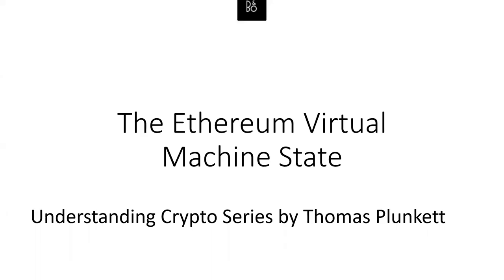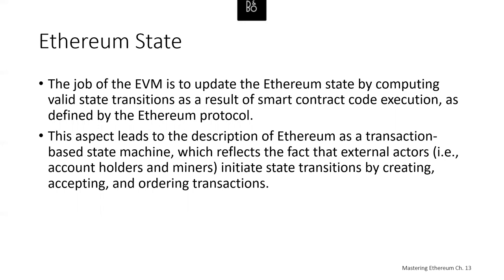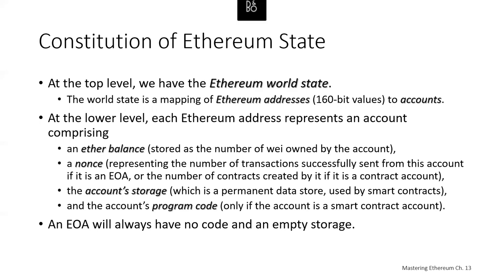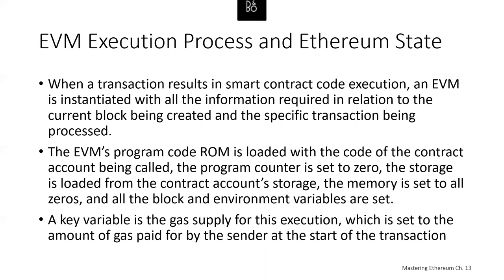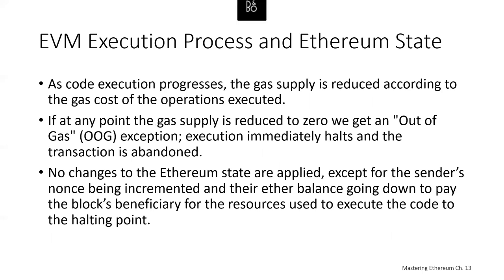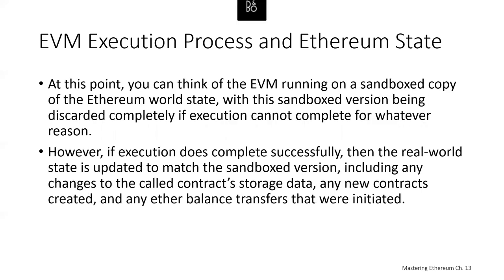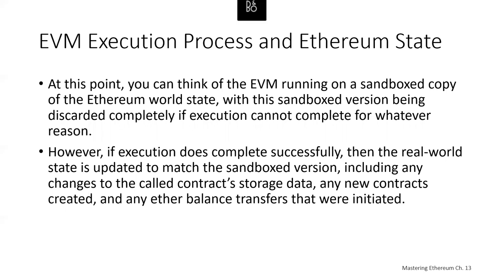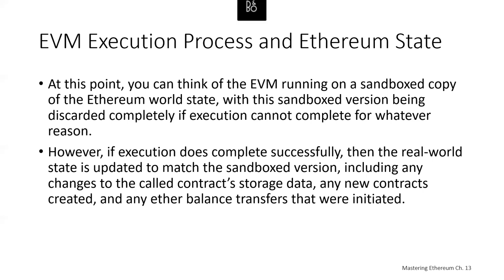Ethereum Virtual Machine State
The Ethereum Virtual Machine.  Ethereum technology video series.